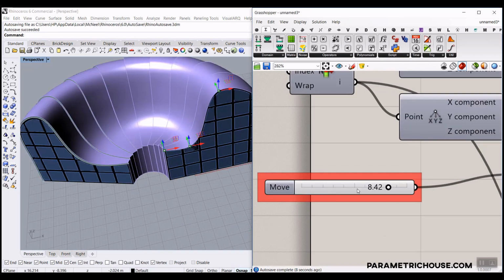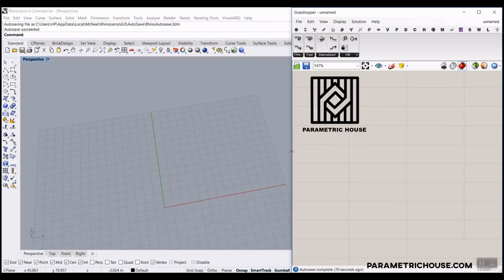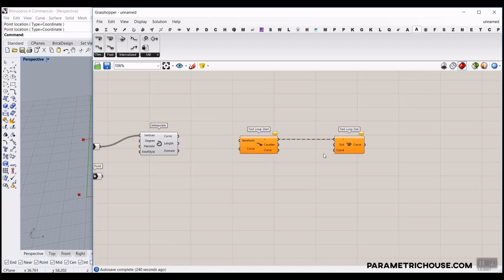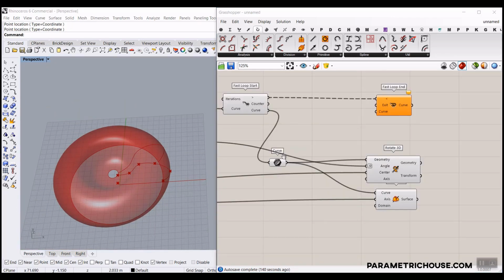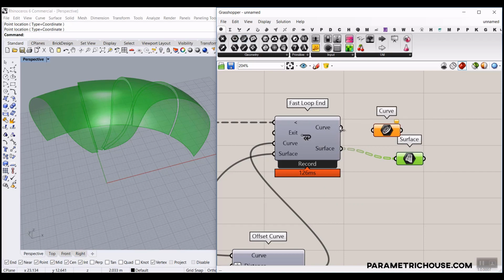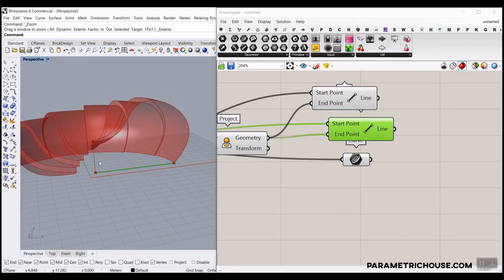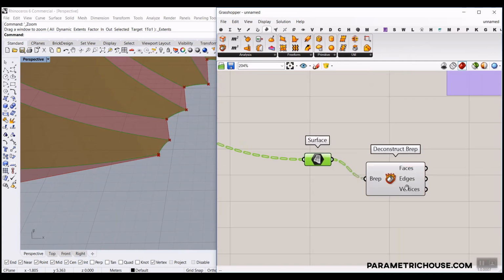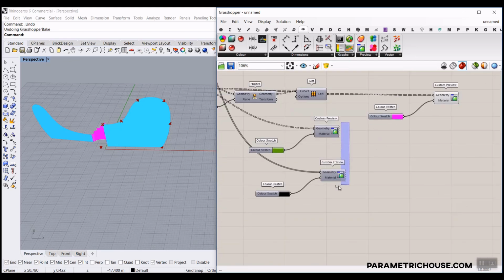Parametric Building (Rhino Grasshopper Tutorial)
In this Rhino Grasshopper Tutorial, we are going to model a parametric building from scratch. First, we are going to define a base curve and then we are going to use the Anemone Plugin to model the roof of the building.